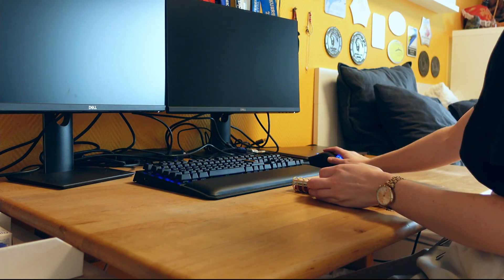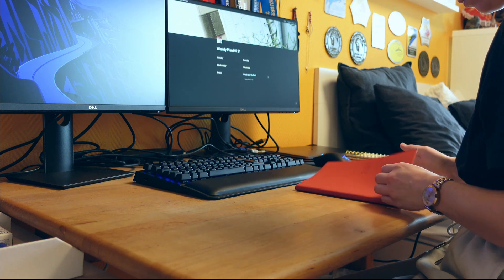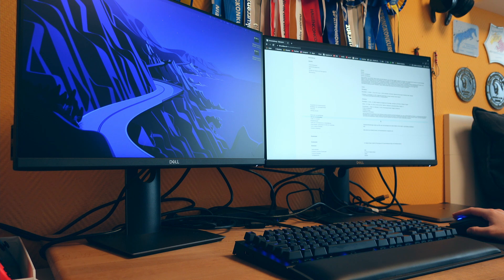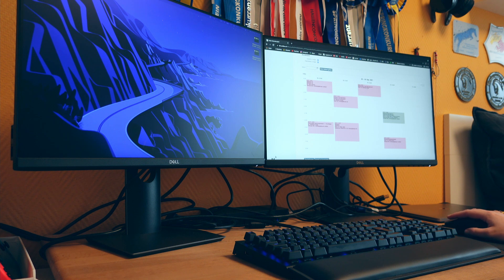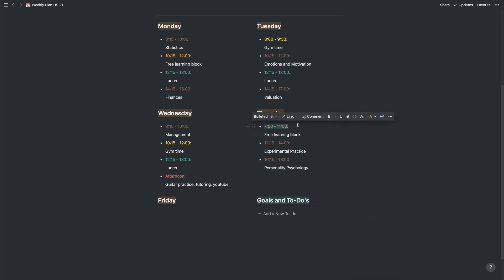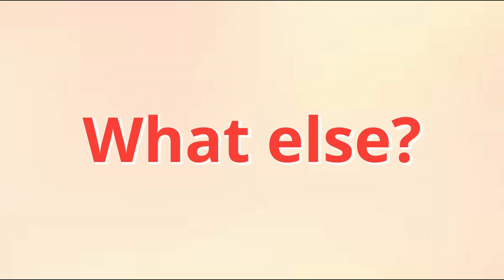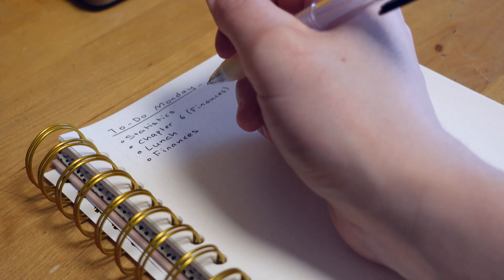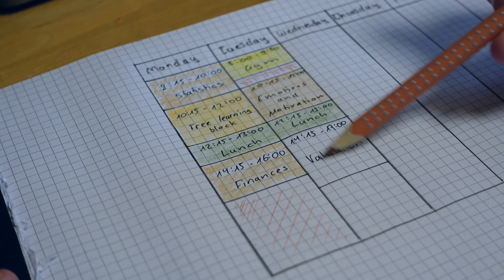Uni preps // preparing my semester (notion, muji agenda)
This is the first video of my uni preparations series.
I hope I gave you some inspiration for your own planning!

Name: Lisa
Age: 21
Country: Switzerland

— Production —
Camera: Sony ZV-1
Editing Program: DaVinci Resolve 17

Always remember: Feel good, like you should!

0:00 Intro
0:47 Why planning?
2:36 How to plan?
4:25 What else?
5:40 Outro